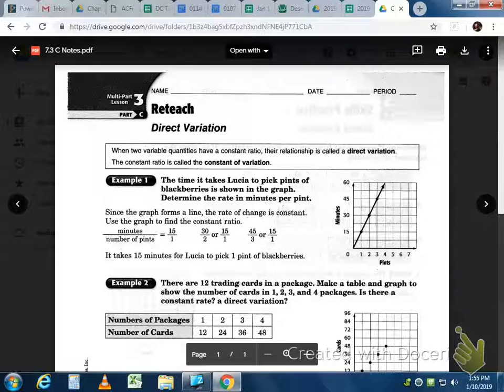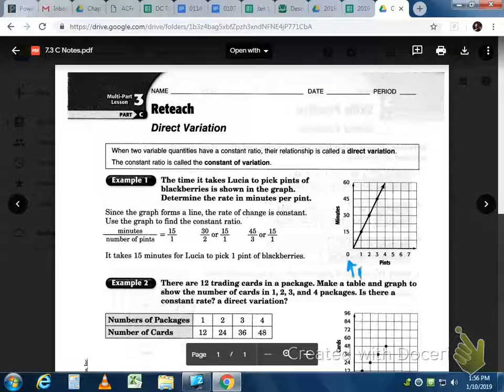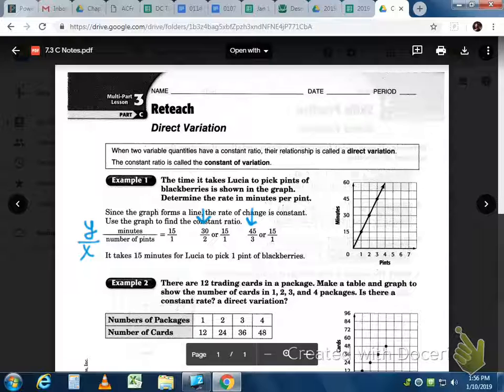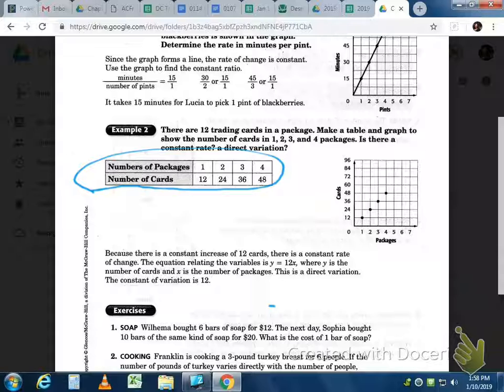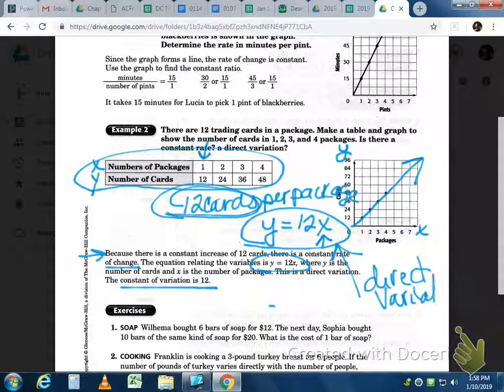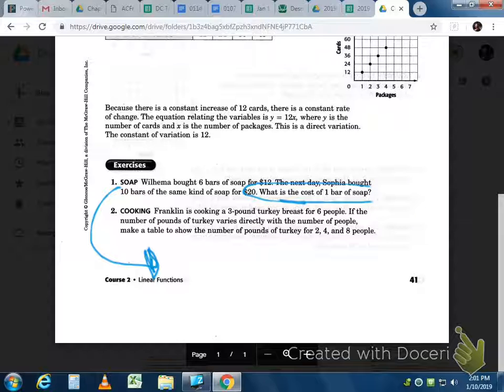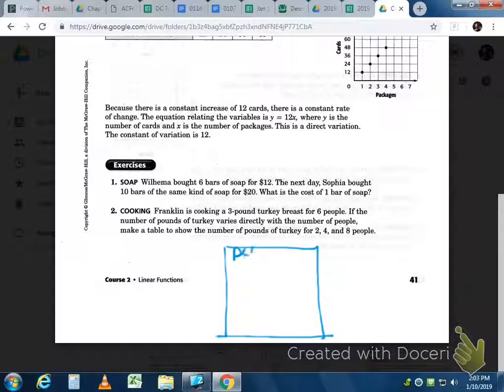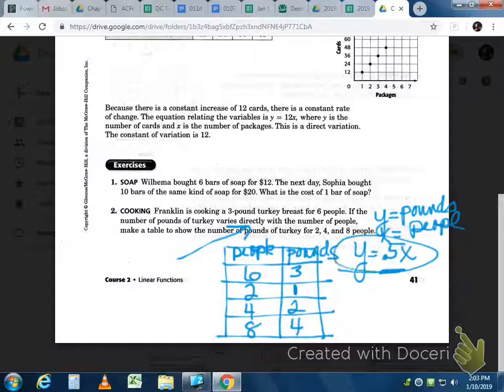7.3 C Direct Variation